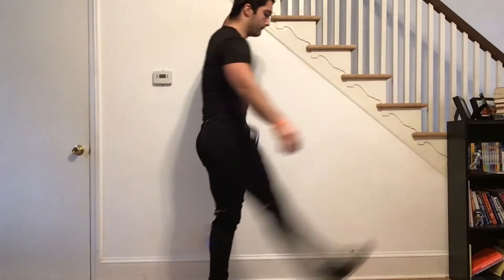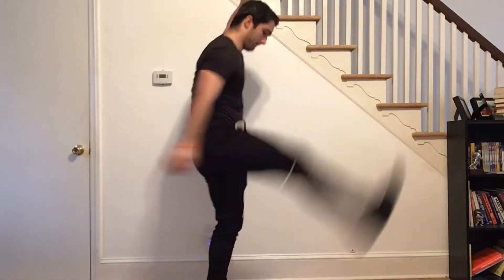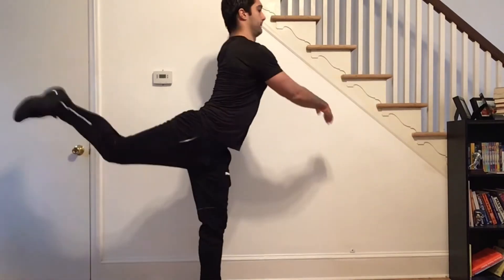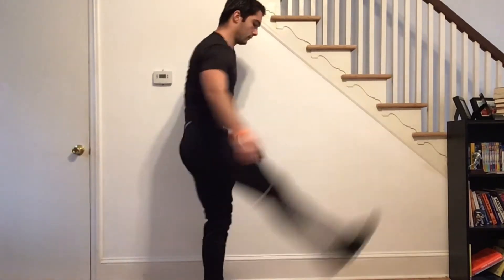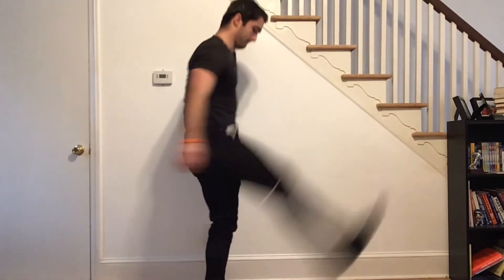One Exercise That Will Change Your Pre Workout Warm-Up And Lead To A New Personal Record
Unlike static stretching, where you hold one position for as long as 30 seconds, with dynamic stretching you are moving through a controlled range of motion. You’ll not only reduce your chance of injury, you can also improve your performance.

It primes your nervous system, increasing the circulation to your joints and muscles. Dynamic stretching also helps increase your range of mobility and range of motion; doing static stretching without a warm-up could actually lead to a pulled muscle.